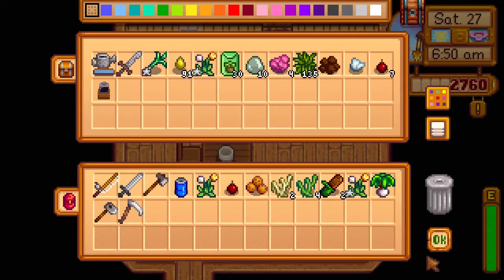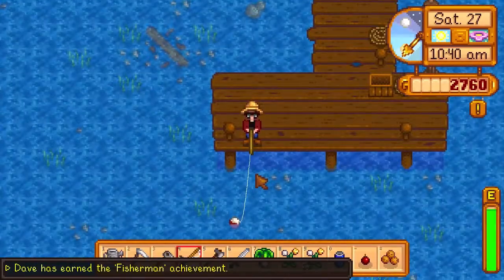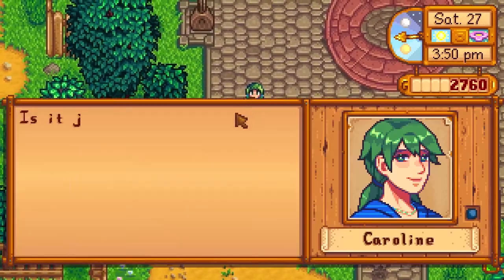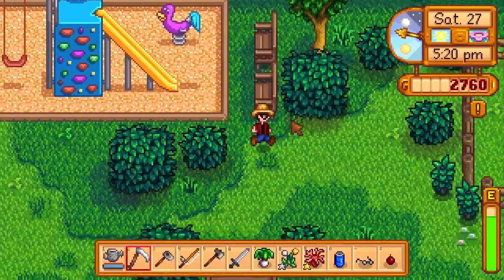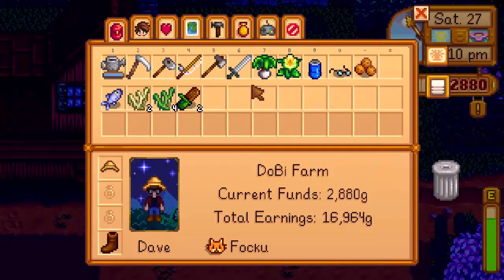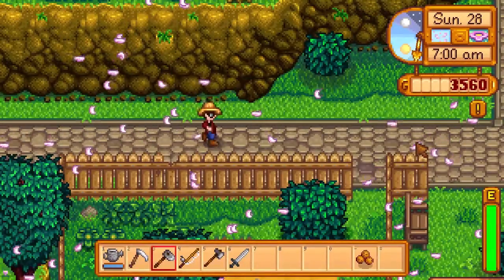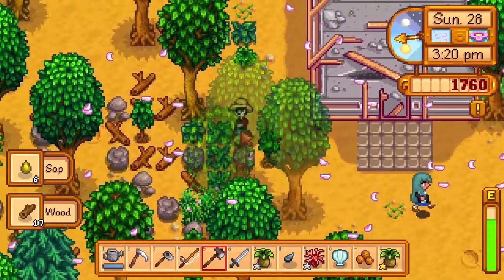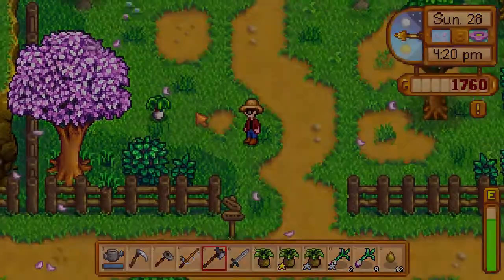Stardew Valley (multiplayer) - Part 16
We play Stardew Valley.